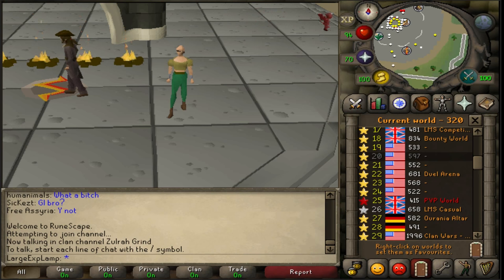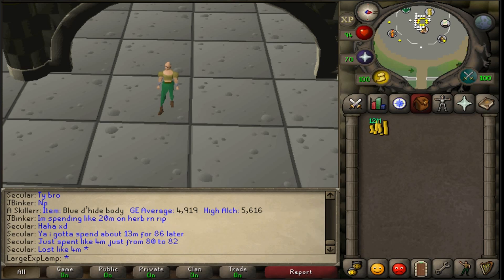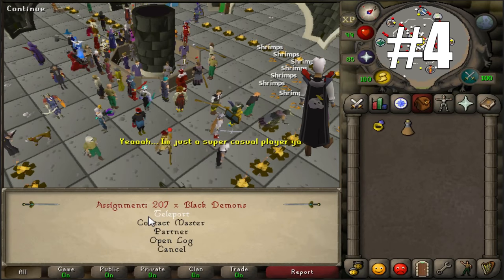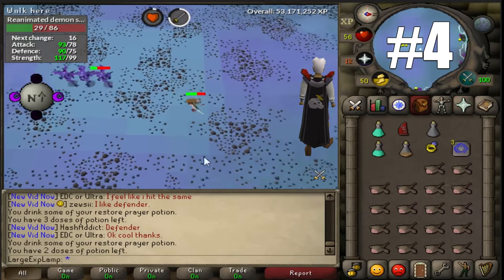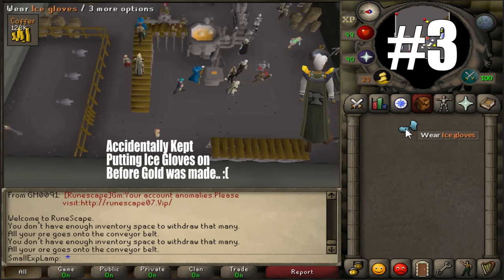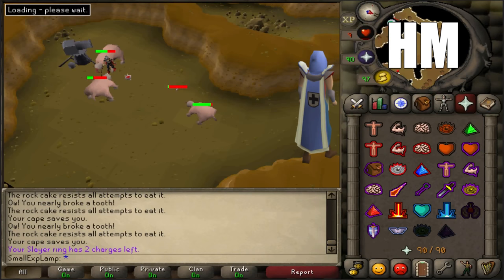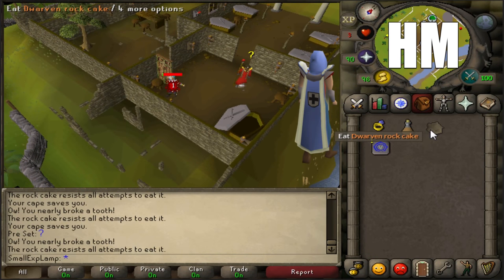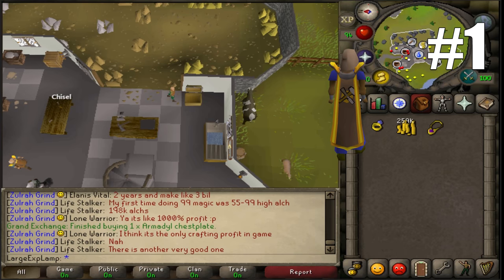The Top 5 Most Useful Skill Cape Perks In Runescape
This is a video in which I explain my 5 personal favorite skill cape perks in oldschool runescape and give a brief description on what makes these cape so useful to the average player!